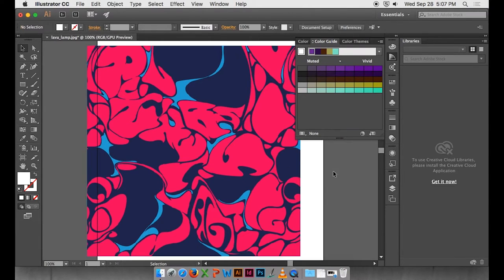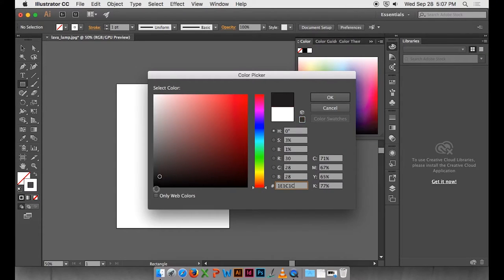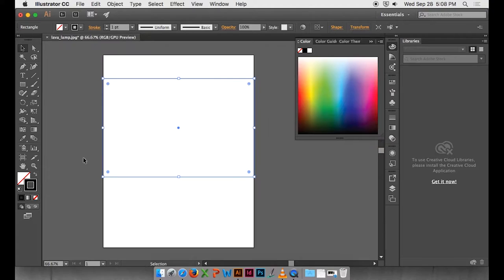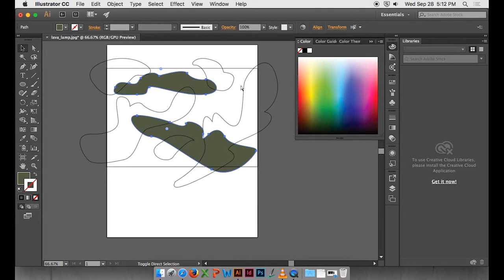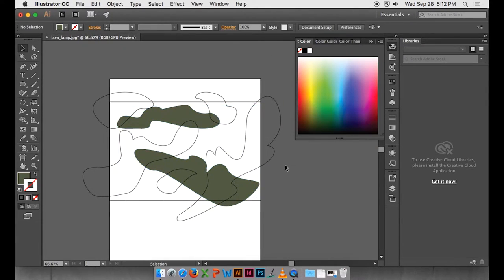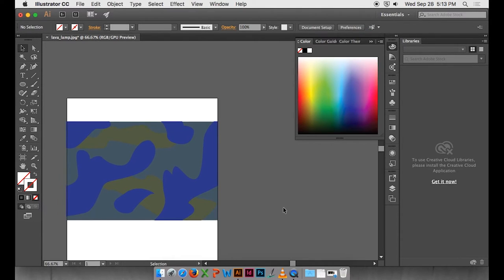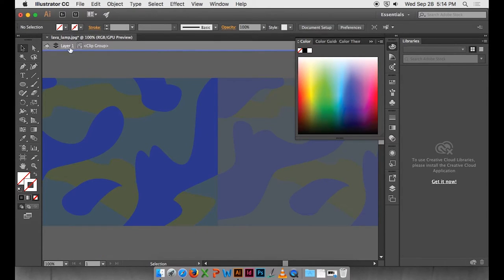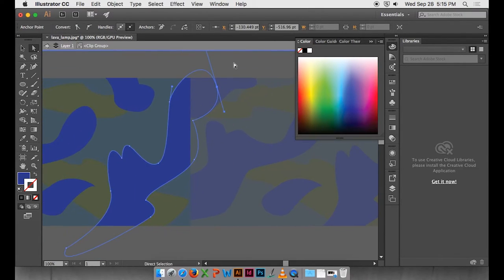Making Seamless Camo Patterns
Here is another Adobe Illustrator demo where I show you all how to create seamless repeat patterns.

I am also going to take part in the Grand Rapids Comic Con Oct. 21st-23rd. Super excited about it!

Periscope: @schmandrewart (I'm not sure how to find a link for this one...)